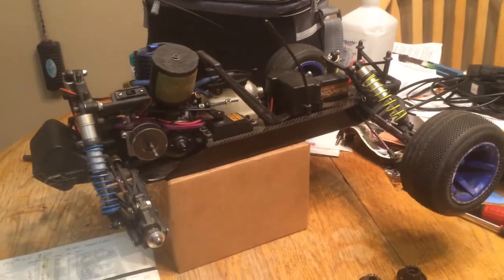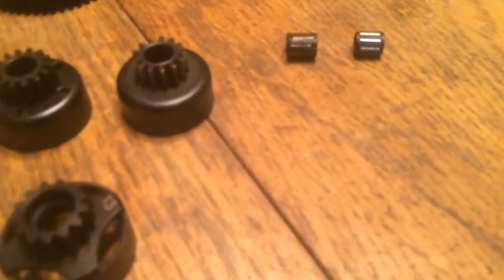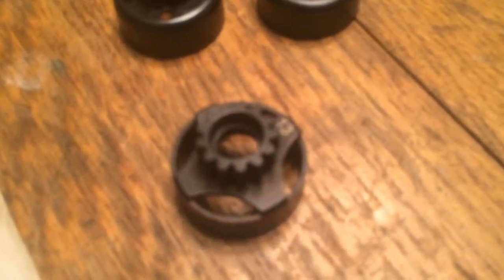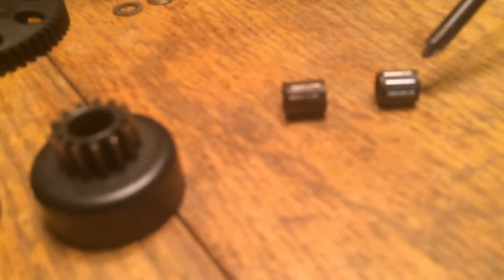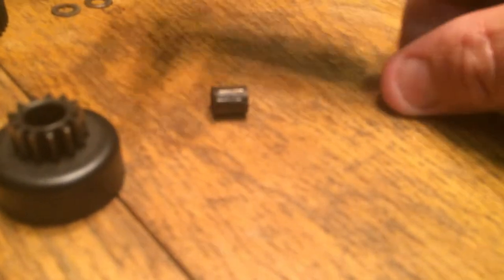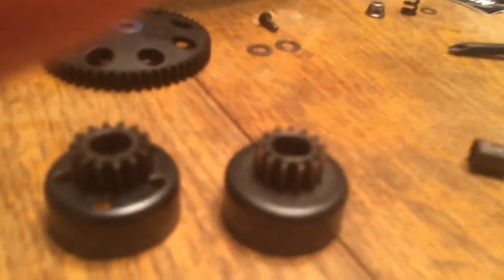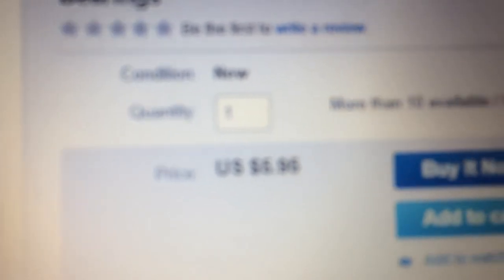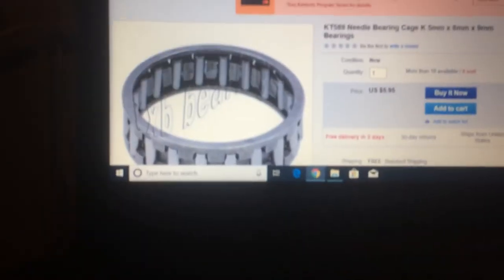Clutch Bell needle bearing B046 optional part # Hpi Nitro Rush MT 2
This is a short video showing you different options for replacing the needle bearing. Part number B046. I include in the video the replacement part number.